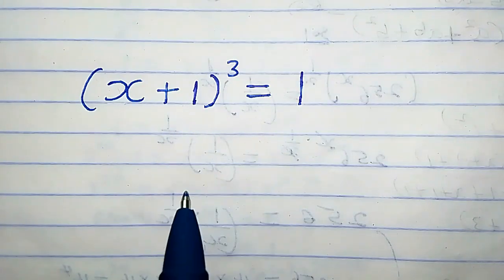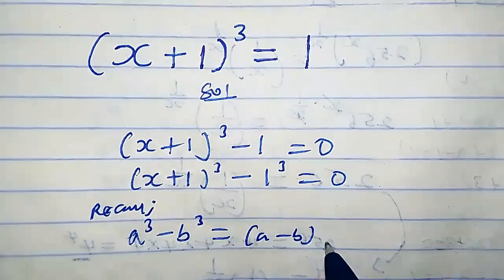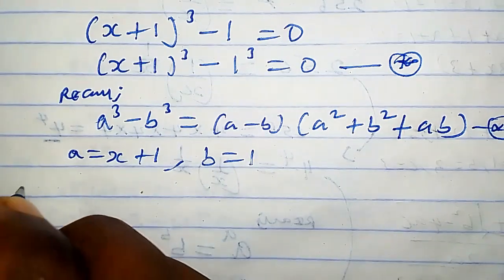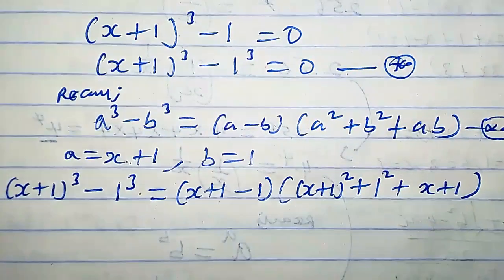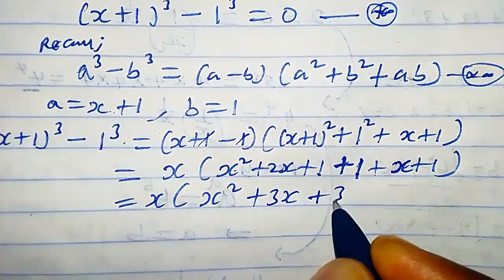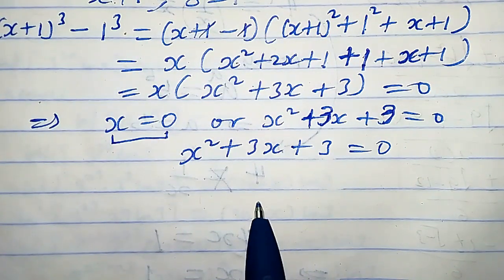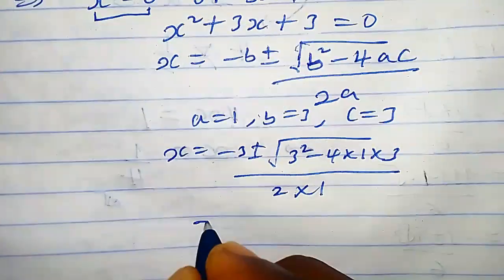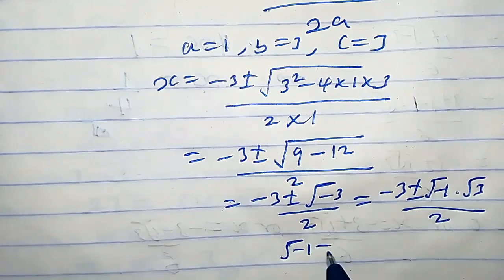Solving Nice Simple Equation with Complex Solution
In this video you will learn how to solve a nice simple equation but with complex solutions